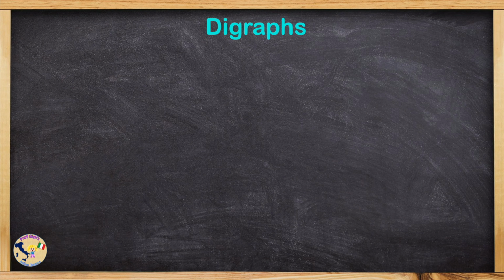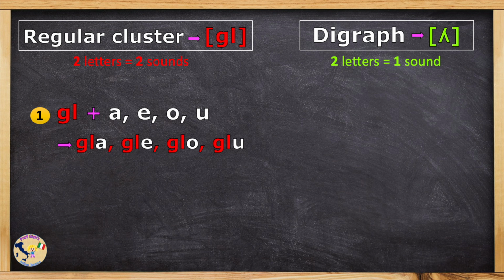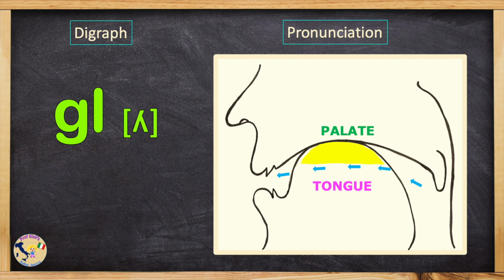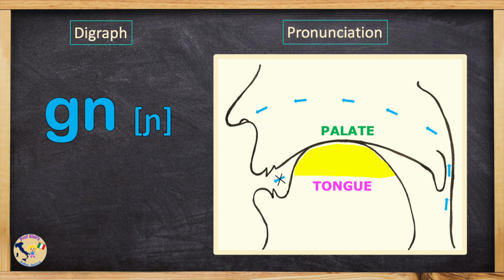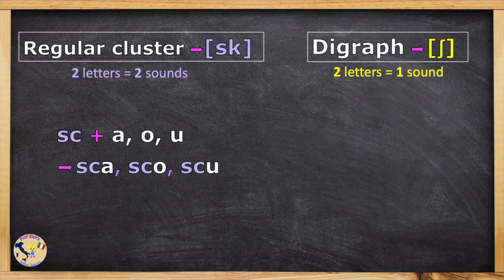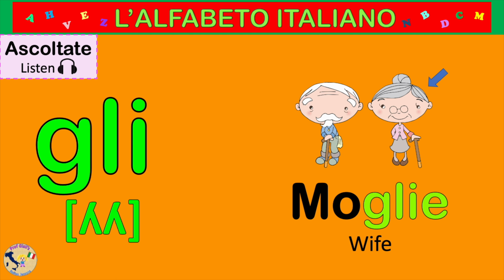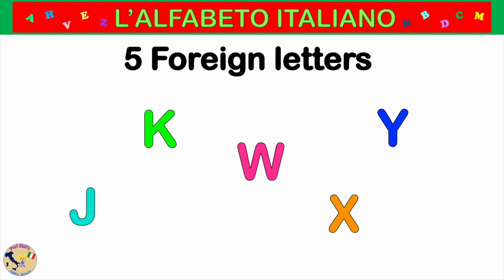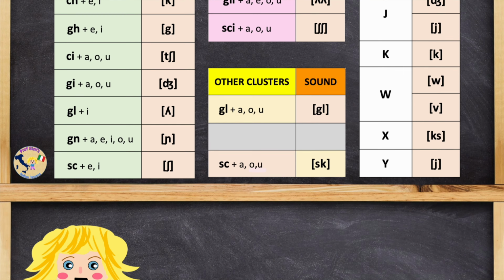ITALIAN ALPHABET - Part 5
In this video we focus on special Italian letter clusters (digraphs and trigraphs) and we look at the pronunciation of the 5 foreign letters which are included in the Italian alphabet. This is the last of our 5 lessons dedicated to the Italian Alphabet.